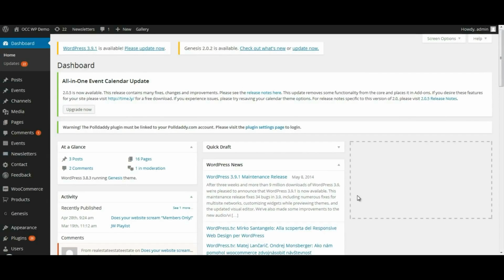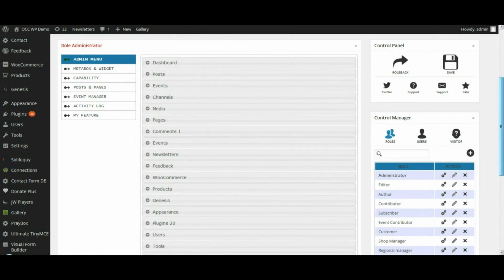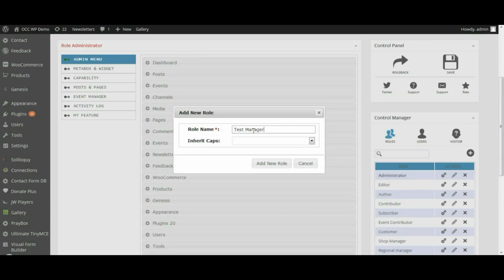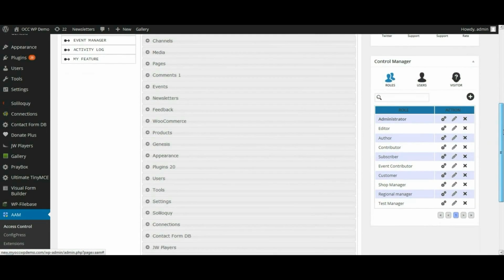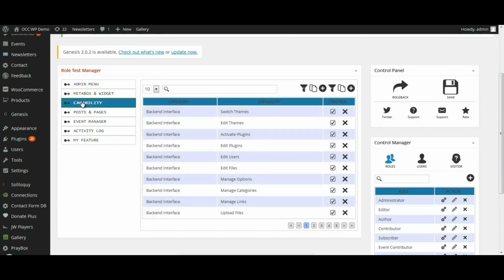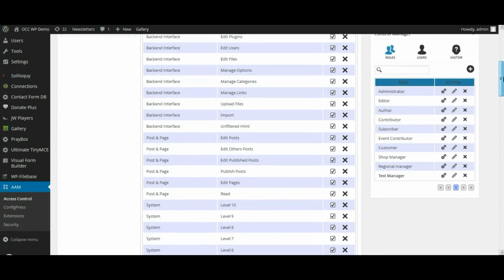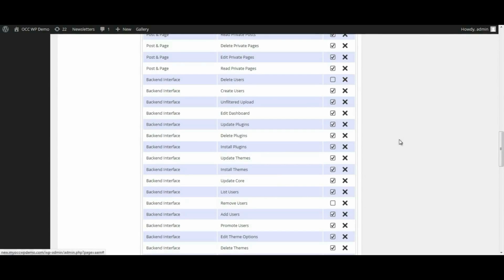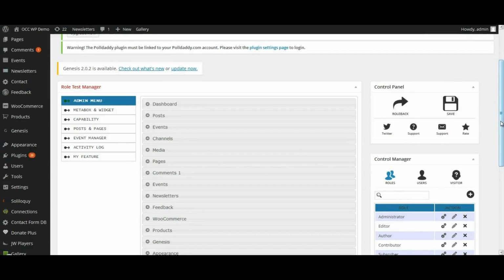Advanced Access Manager - How to create and configure roles